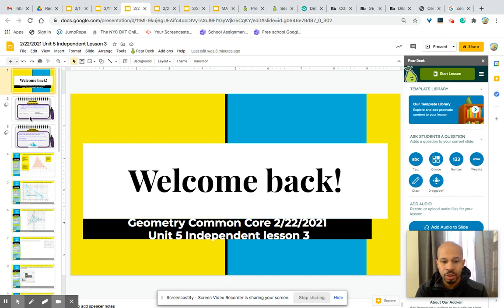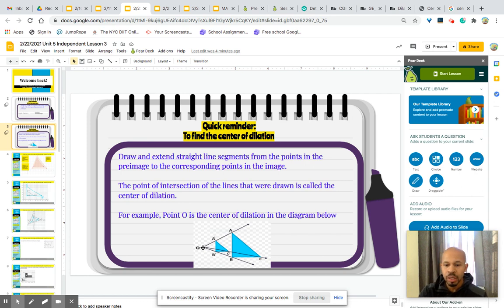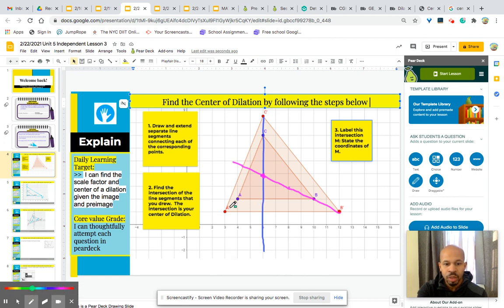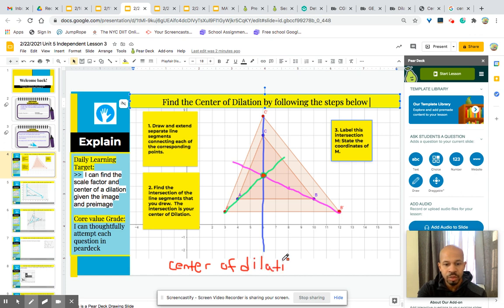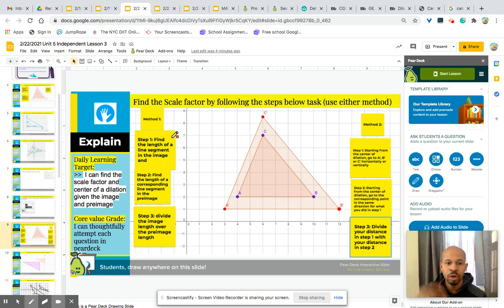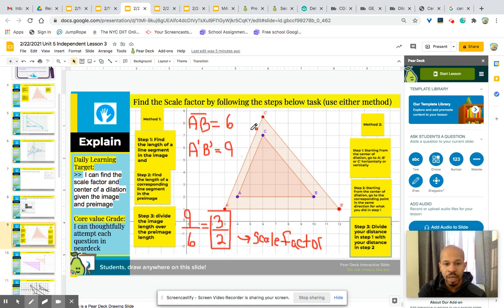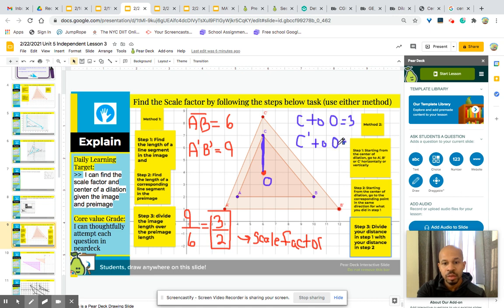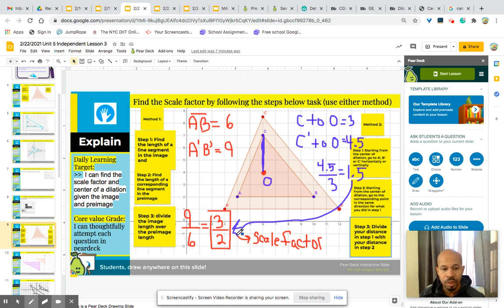Finding the scale factor and center of dilation